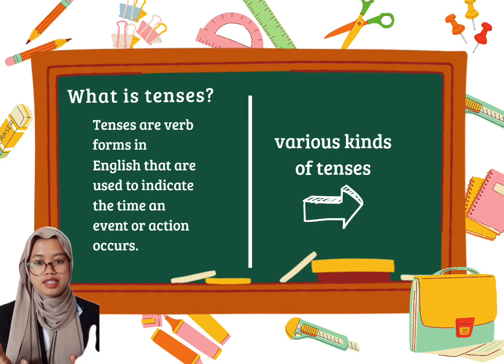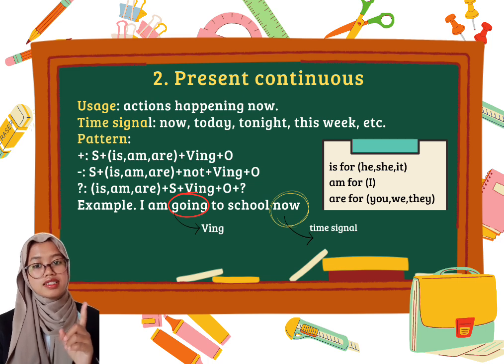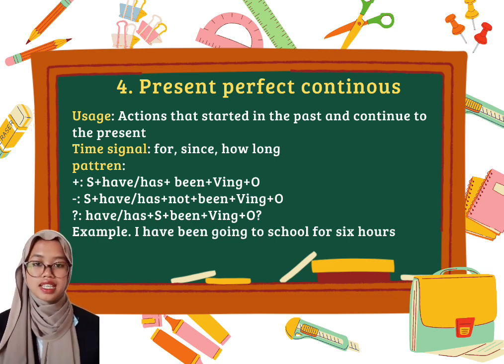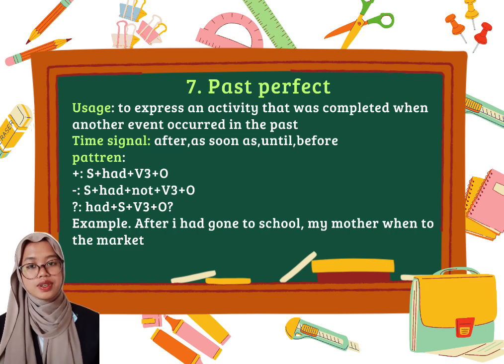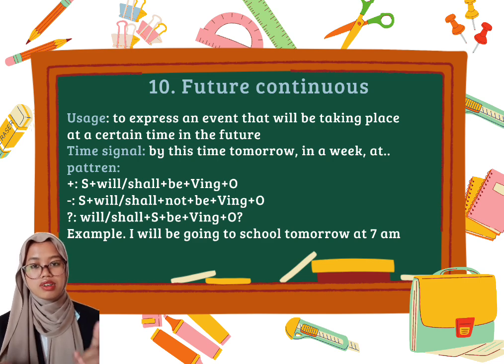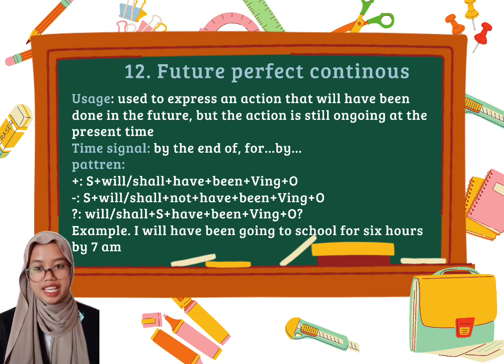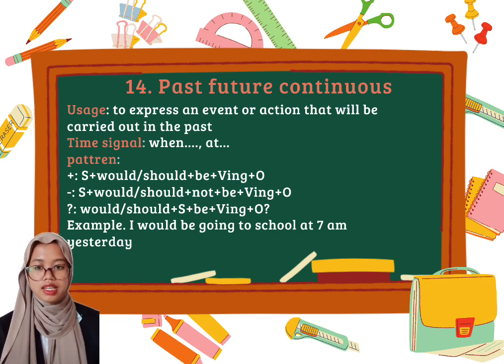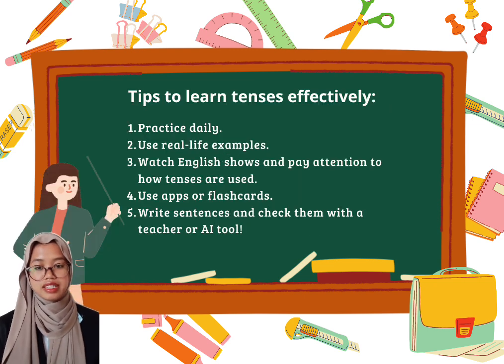Final Exam English Grammar for Written Discourse "Teaching 16 Tenses"